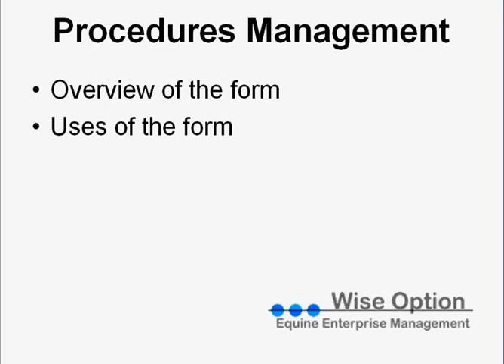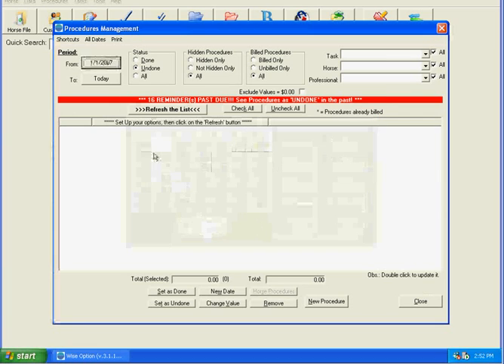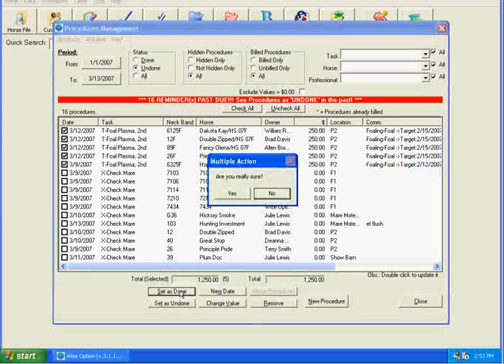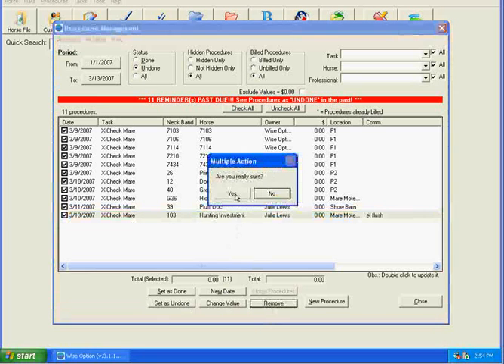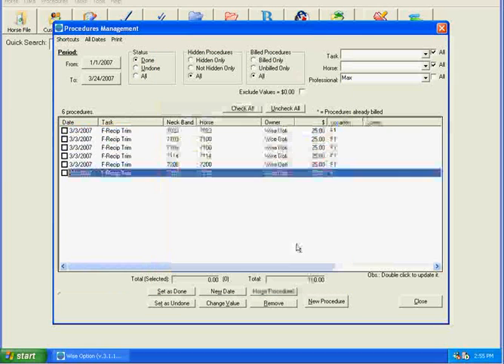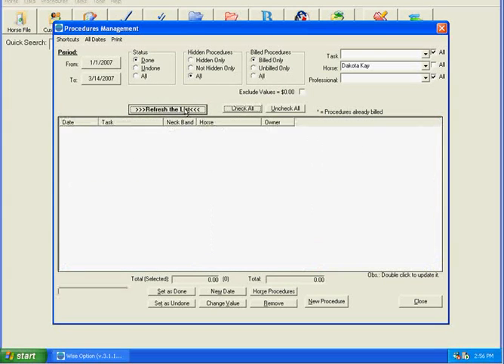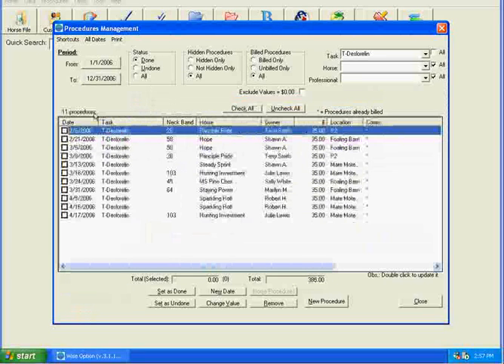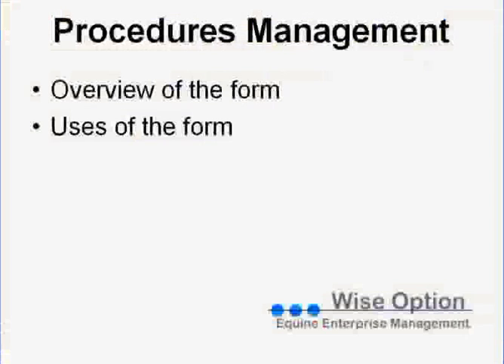eLearning: Procedure Manager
Learn how easy it is to change tons of procedures and reminders with a single click.